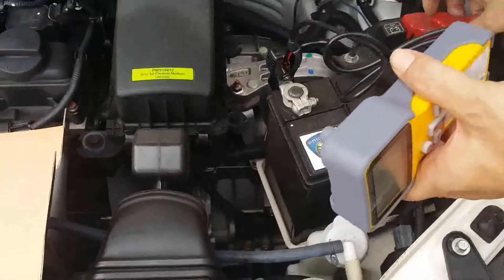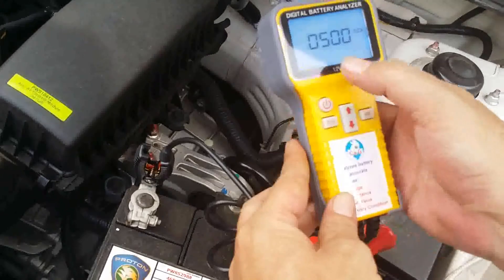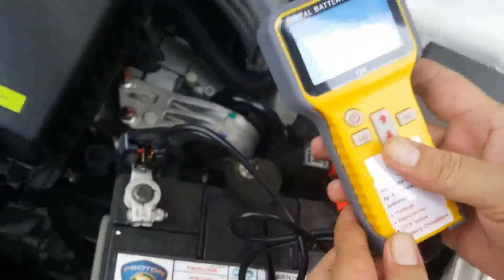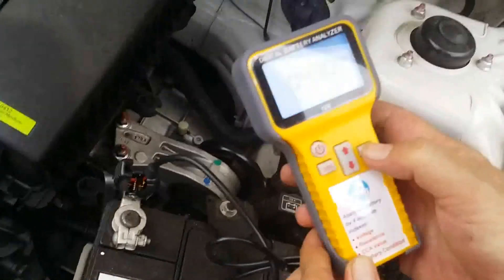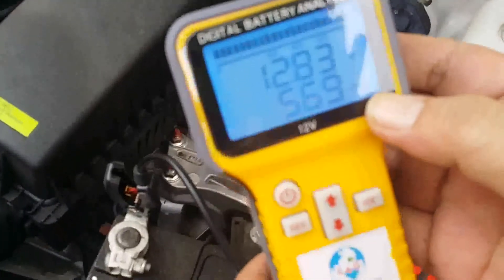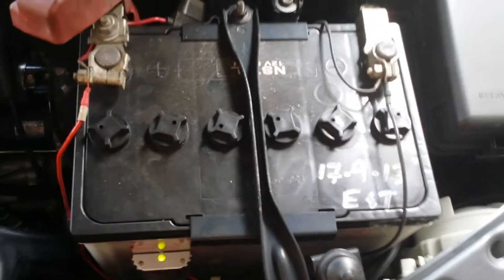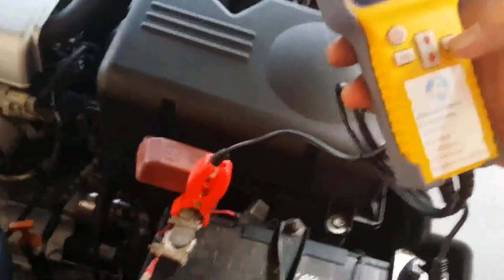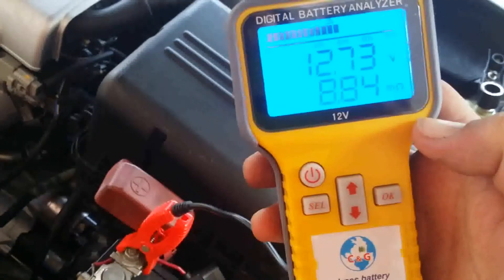Digital Battery Analyzer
Test your car Battery Condition with 99.9% accuracy